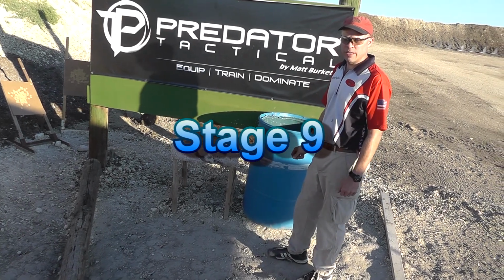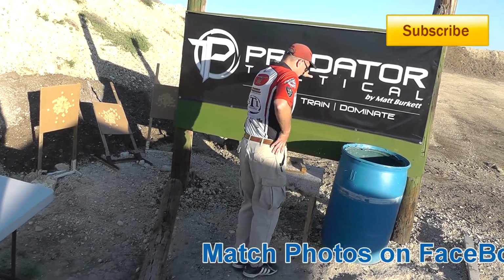Shooting the M9 & Black Rain AR15 Carbine (Larue 3-Gun 2012 Stage 9)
STAGE PROCEDURE:
Engage targets as they become visible from each shooting area. PT1-3 and RPT1-6 must be engaged from shooting Area A with pistol, (Reengage RPT1-6 with rifle) RPT1-6 and RT1-6 are rifle targets.  Shooters must engage all targets from all shooting areas for a total of 12 rounds rifle and 12 rounds pistol.  DO NOT SHOOT VEHICLE